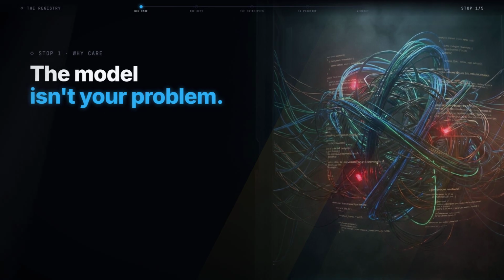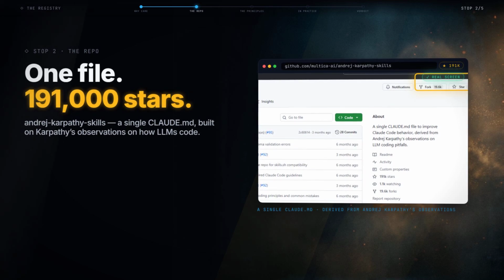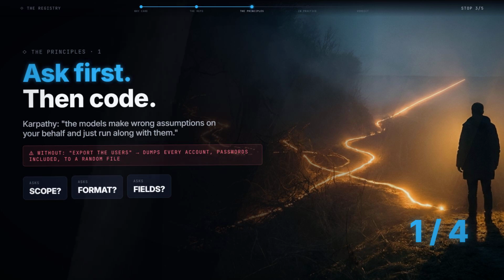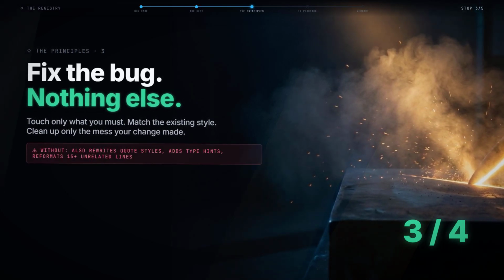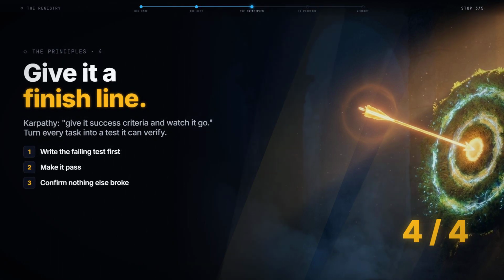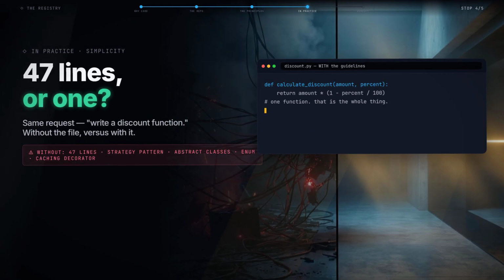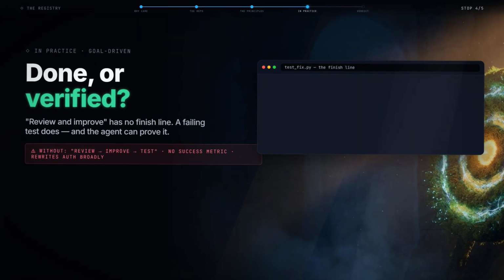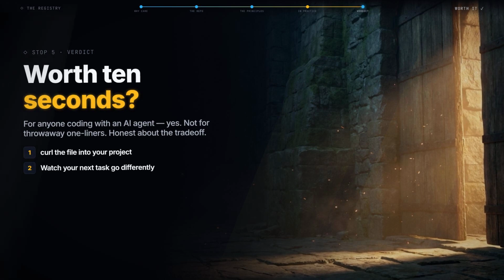This One File Fixed My AI Coding Agent (191K GitHub ⭐)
🚀 What if one small file could completely change how your AI coding assistant writes code?

In this episode of Agent Atlas, we explore one of the most popular AI coding repositories on GitHub — a single CLAUDE.md configuration inspired by Andrej Karpathy's observations on how LLMs write code.

With over 191,000 GitHub stars, this simple file teaches AI coding assistants to:

✅ Think before coding
✅ Avoid unnecessary complexity
✅ Make surgical code changes
✅ Define success before writing code

Instead of changing models, changing prompts, or buying expensive AI tools, this repository changes how your AI thinks before it writes.

We'll break down all four principles, compare real before-and-after examples, and show why thousands of developers now include this file in every AI coding project.

🧭 About Agent Atlas

Agent Atlas helps you discover the best open-source AI repositories, workflows, skills, and tools.

Every episode answers one simple question:

👉 Is this repository actually worth your time?